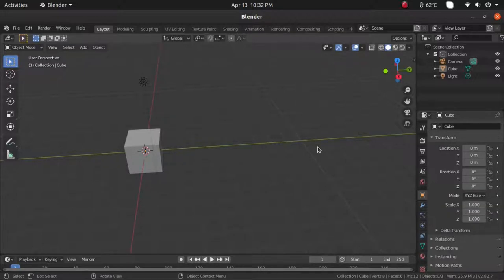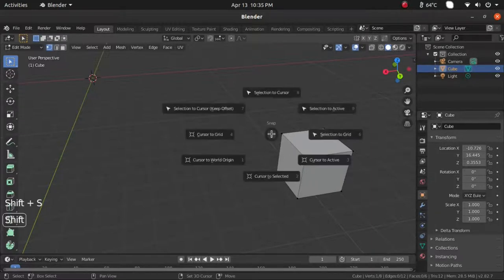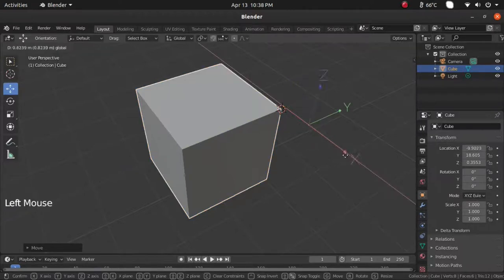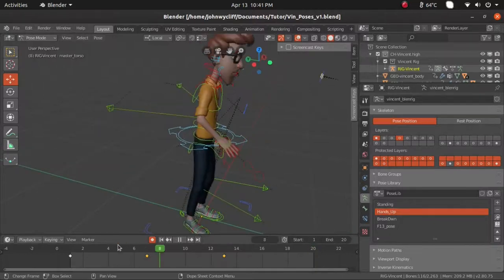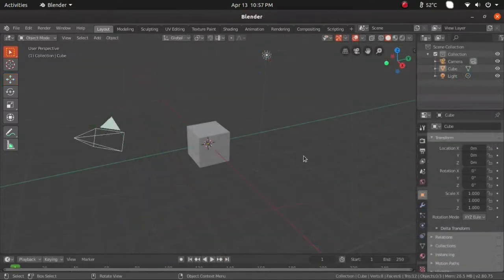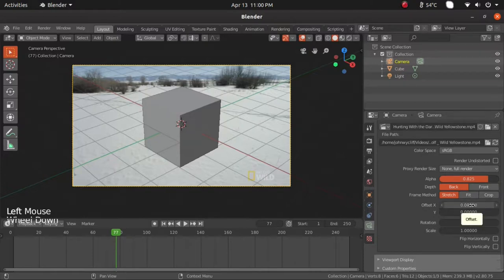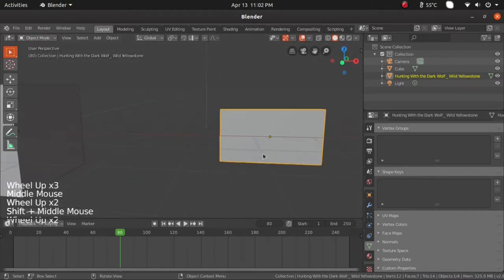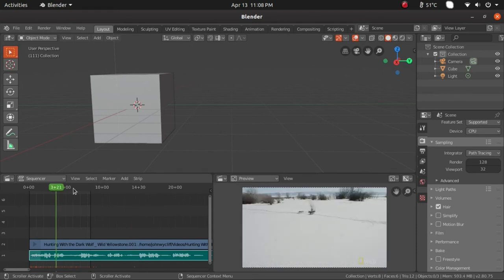Blender - Cursor, snapping, Pivot points, Import Video Reference, Motion Trails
Explained about snapping techniques using cursor, modifying pivots, importing a video sequence for animators reference, motion trails